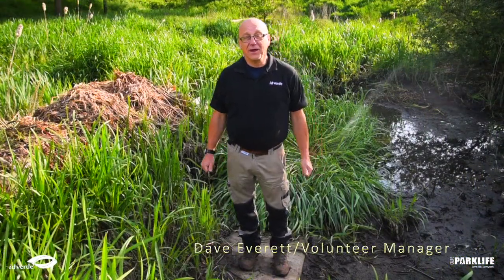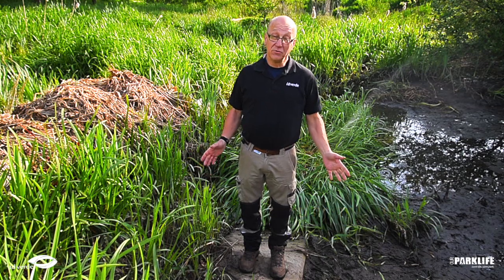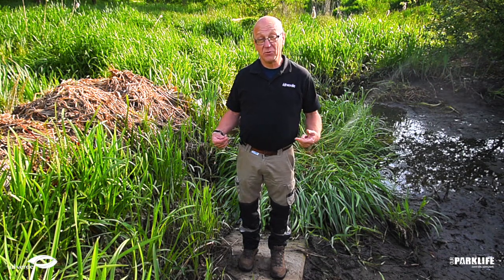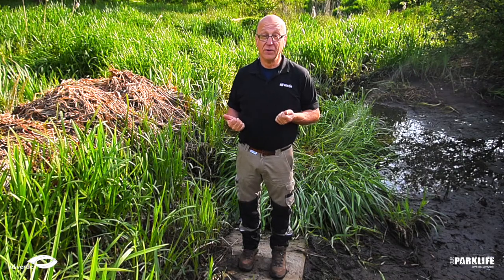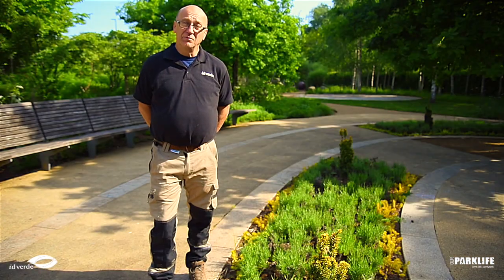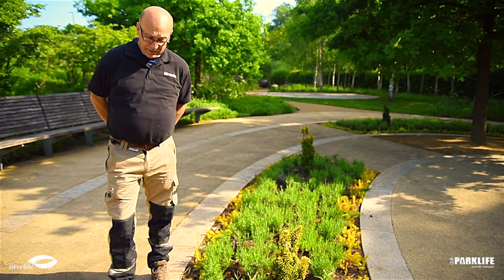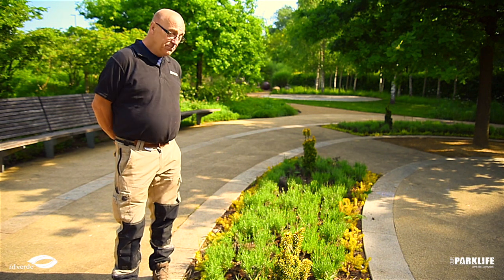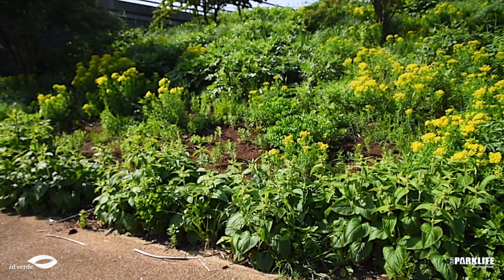idverde | Our Parklife | Park Champion Thank You